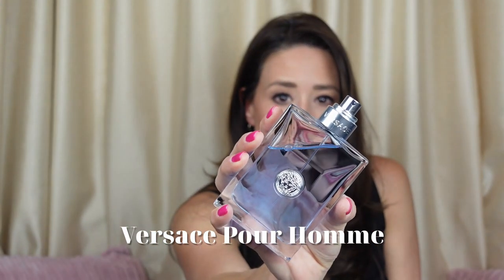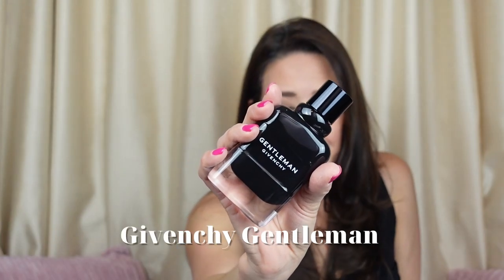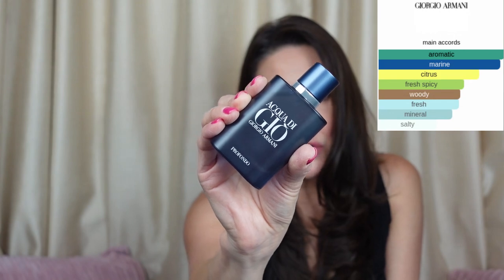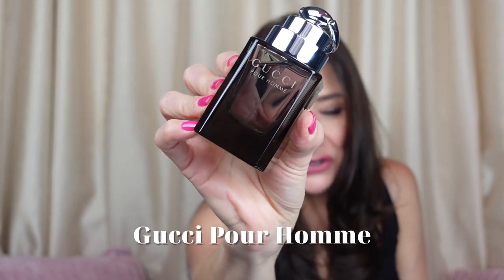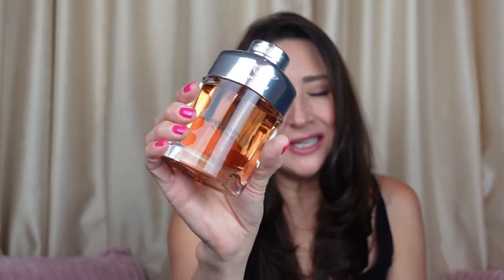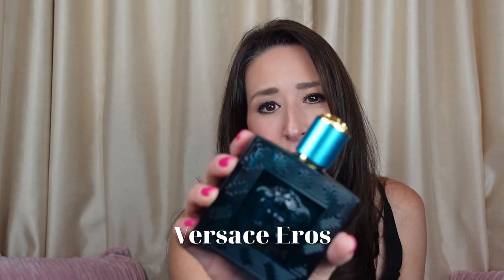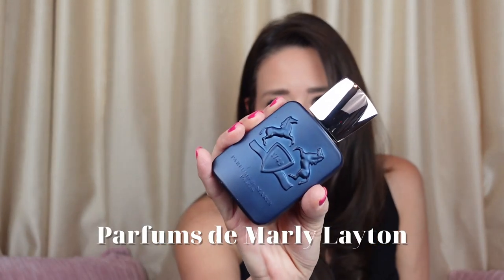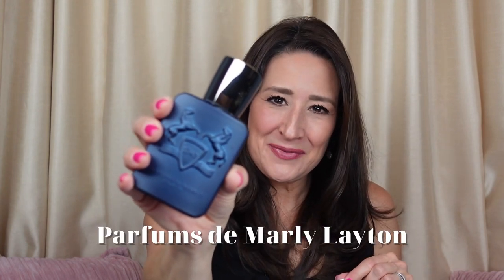MEN’S FRAGRANCE COLLECTION- MUST HAVES- WARDROBE ESSENTIALS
Hi friends and family, these are the top fragrances all men should have in their wardrobe - the must-haves when building a collection! Join me as I count down my top seven colognes for men that are classic fragrances to own.

I appreciate anyone who uses the links but understand if you prefer not to use them. Please know you do not pay more for using these links. I try to find the best deals for you. Thank you for your continued support!